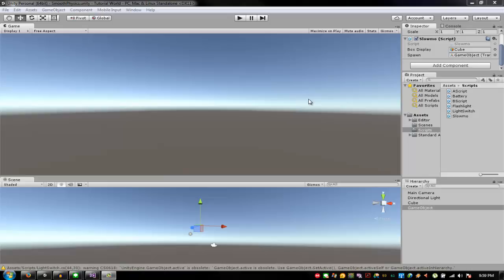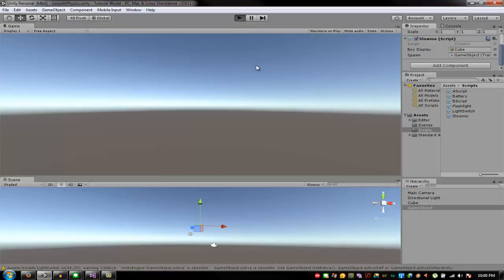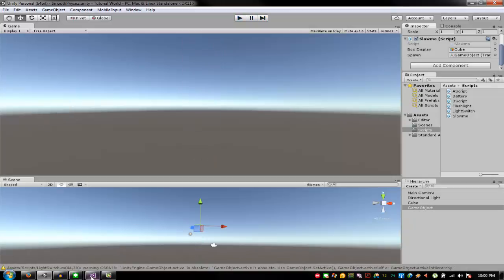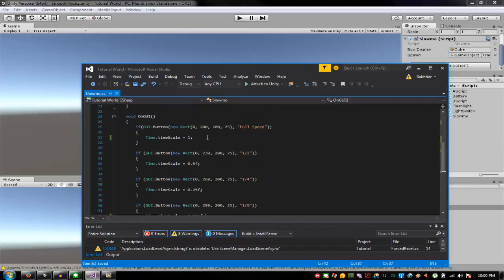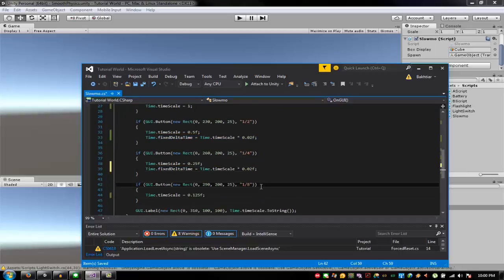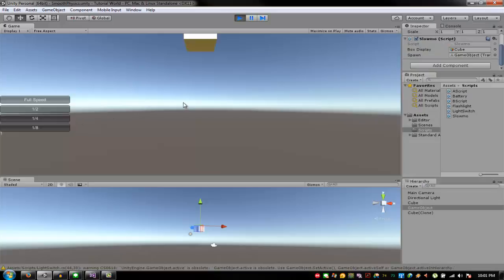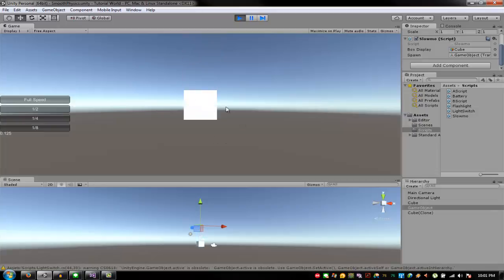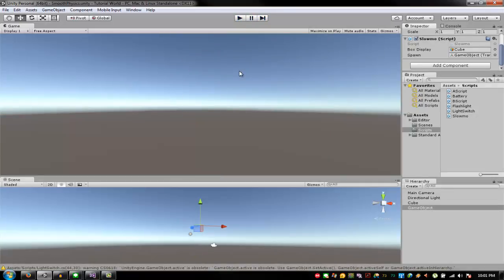[Unity3D] Smoothen slowmotion effect (Script in the description) [HD]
Hey guys if you are making something that has a slow motion in it and then when you hit that slow motion button you will see that a rigidbody movement will be laggy, and this is how you fix the physic!

Wanna add me on your social media/anything?
why not!

Join my website for gaming, etc!
ask anything in my website too ;)